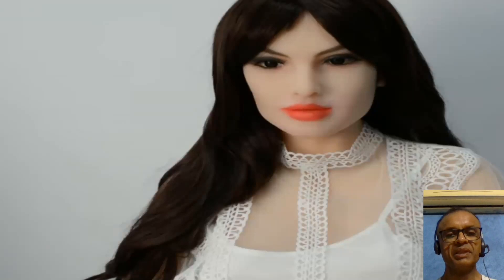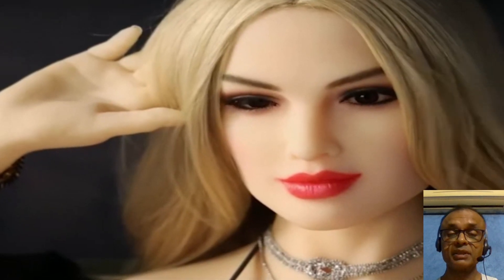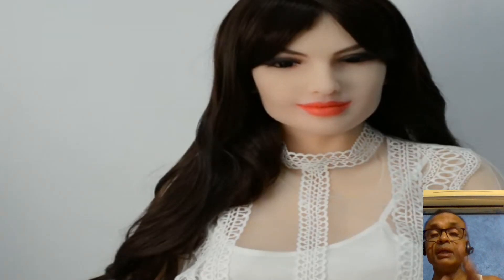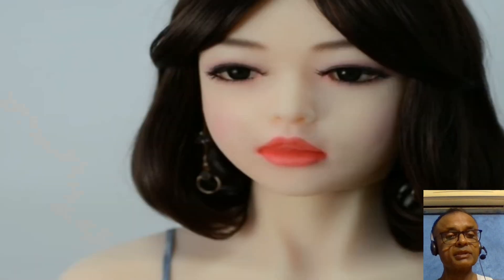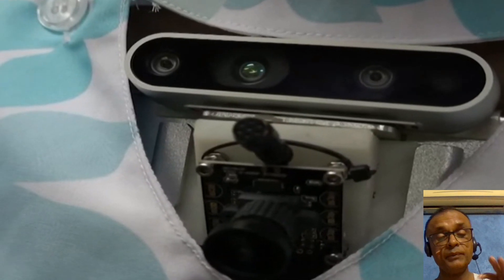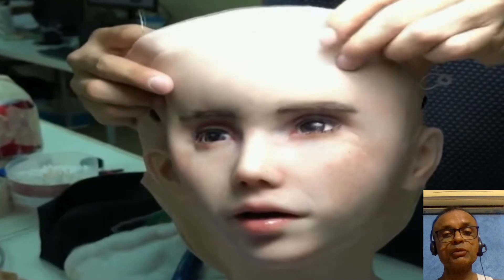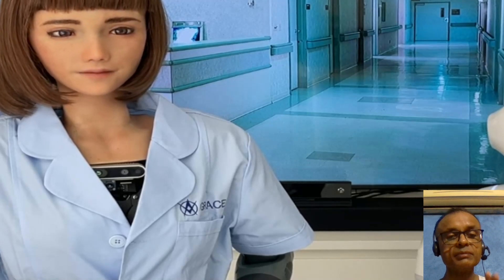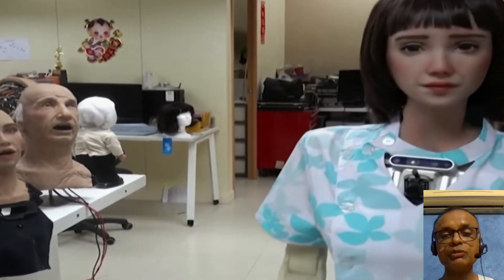How Adult Robots Move Their Legs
Today, we're diving into the fascinating world of humanoid robots and exploring how they achieve complex movements like walking, running, and climbing stairs. Ever wondered how these robots manage to move their legs so fluidly?